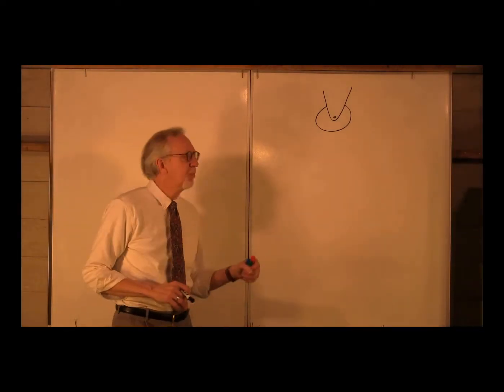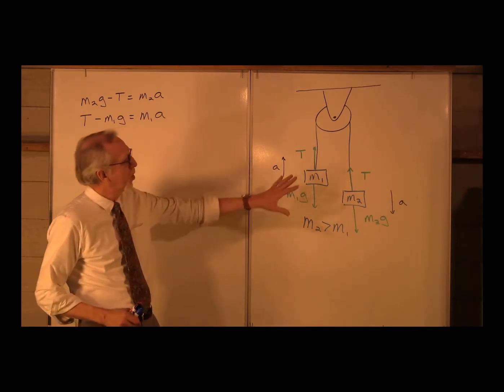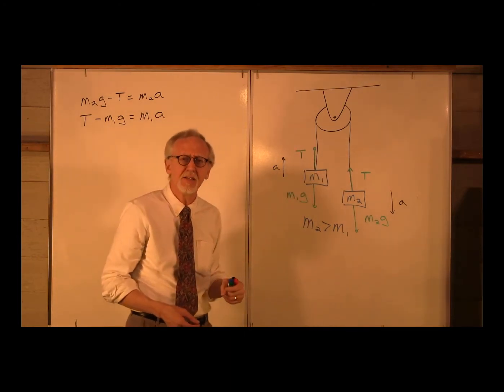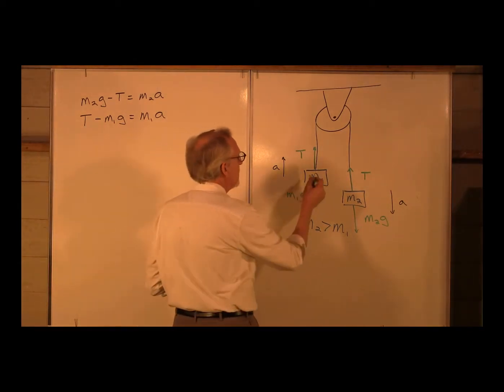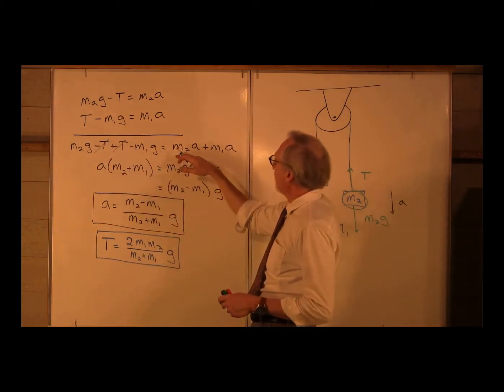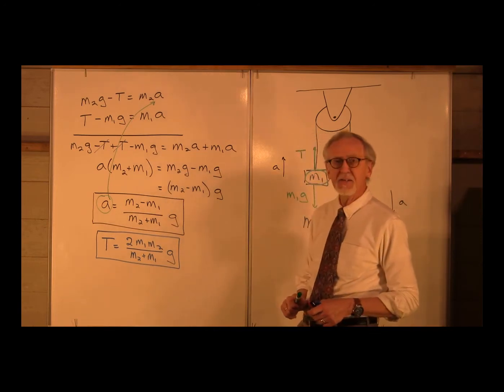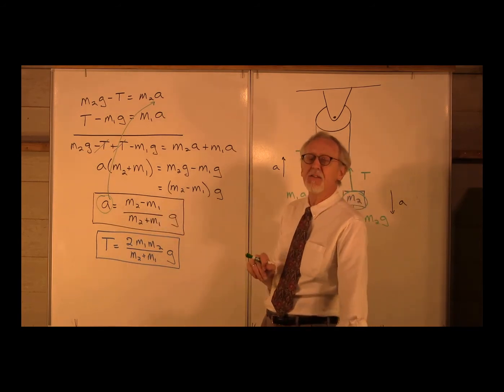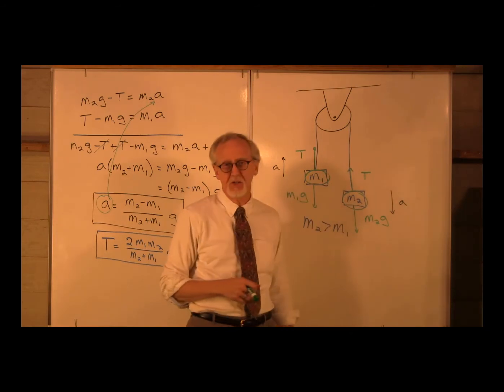PHYS1111 Lecture #9, Video 4: Forces and Newton's Laws of Motion, Part 3